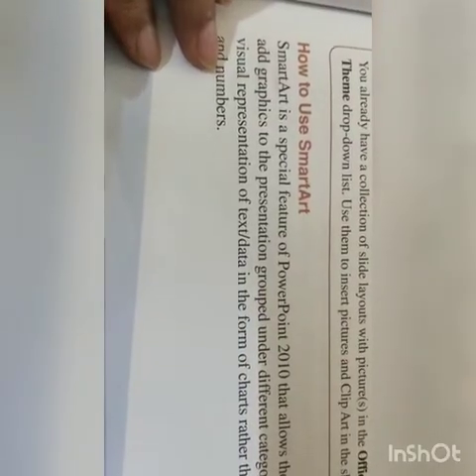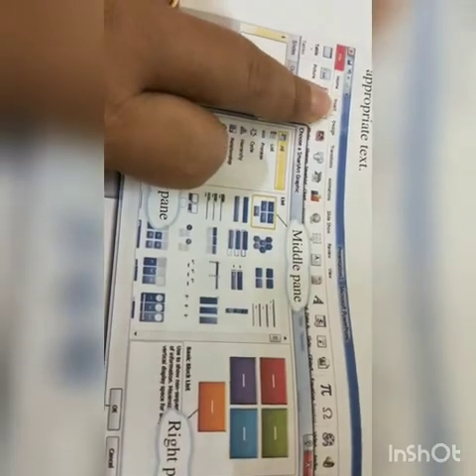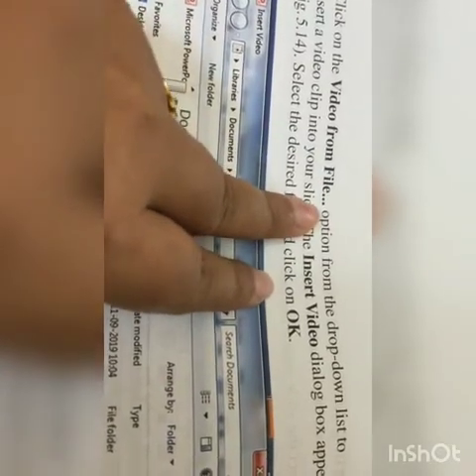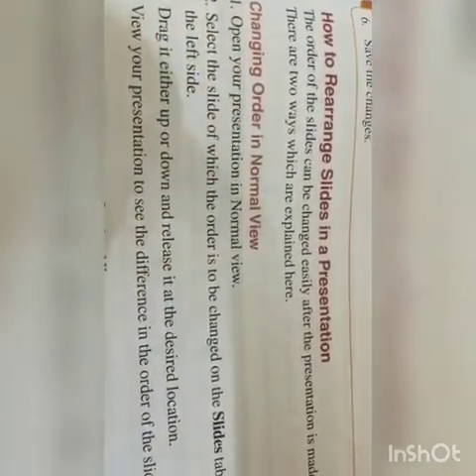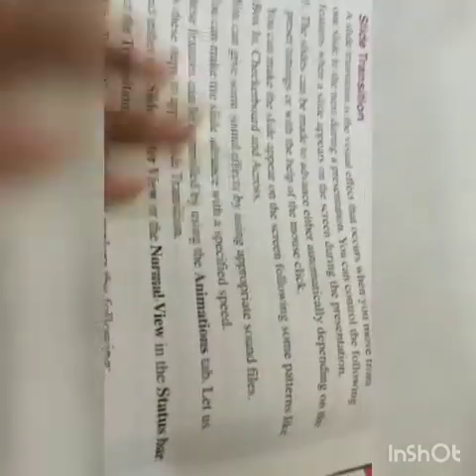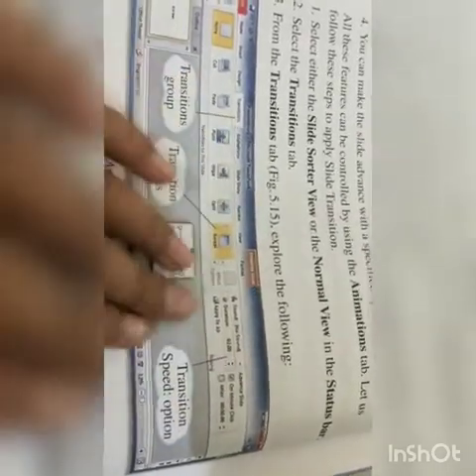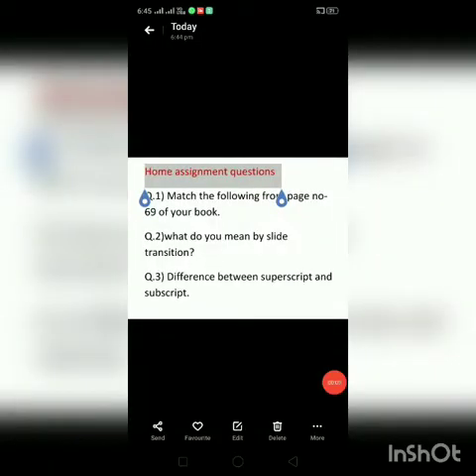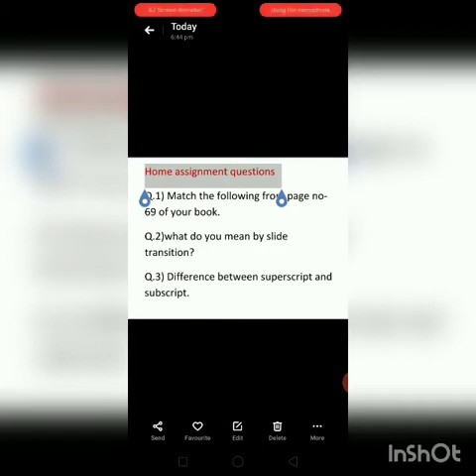Class-v chapter-5 editing and formatting on ms word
Smartart